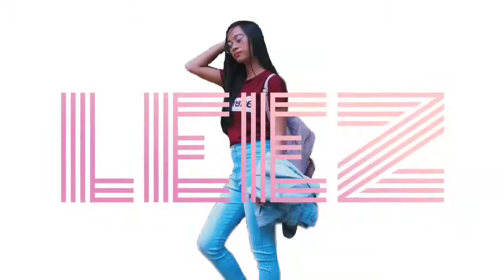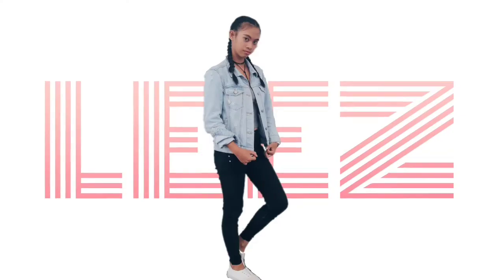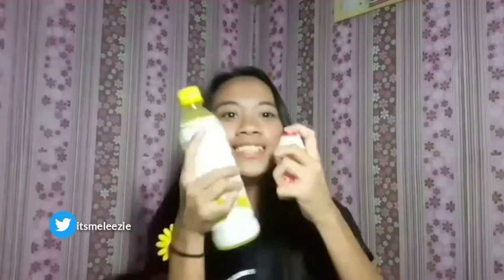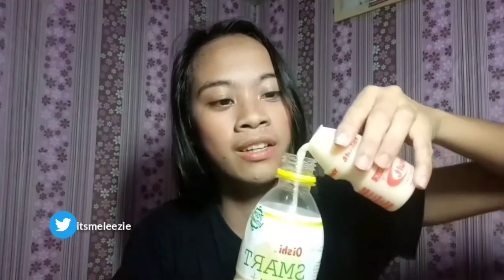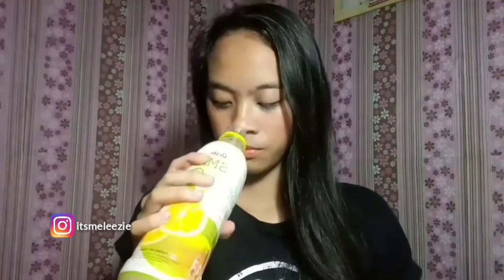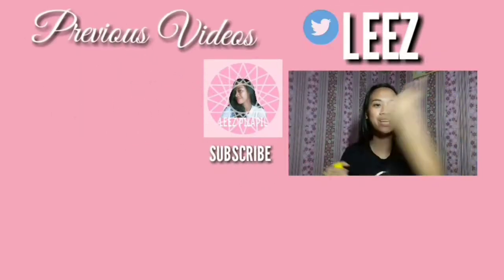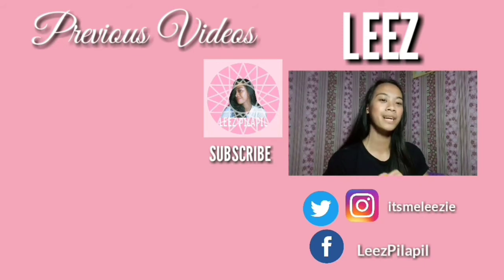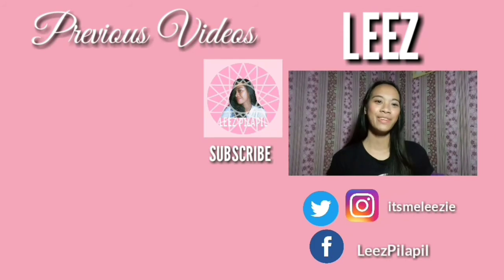SMART C + YAKULT | YAKULT NA YAKULT NGA BA? | Leez Pilapil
Hey whats up Guys! I'll be trying the Yakult trend. 🤣😂. Hope you like it.

Be a part of FamiLEEZ
Join to our group in Facebook just search FamiLeez

F A C E B O O K PAGE - Leez Pilapil

QUESTIONS:
Name: Leezie Pilapil
Camera: VIVOY69
Editor: FilmoraGo